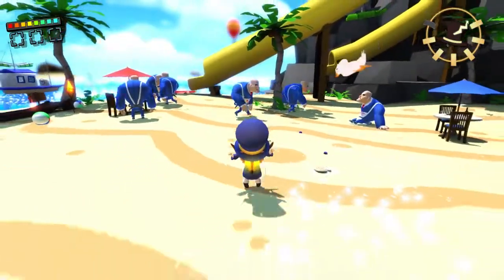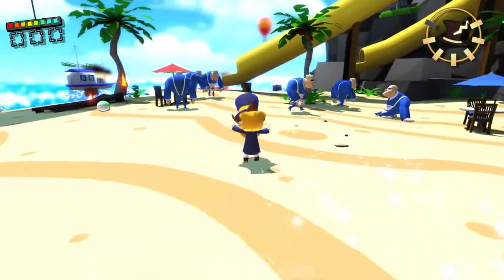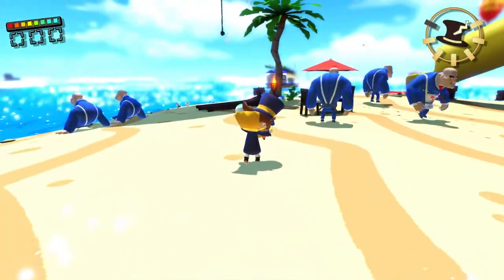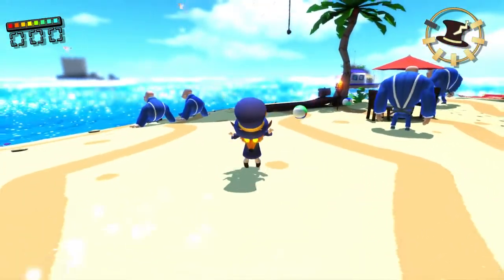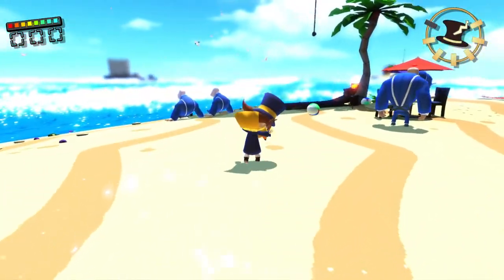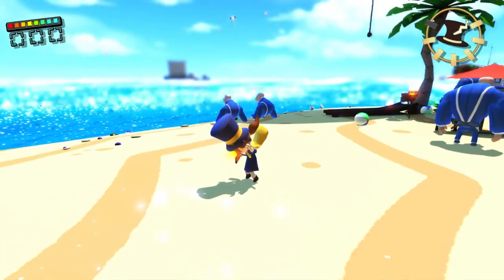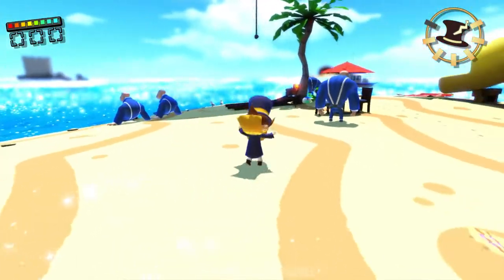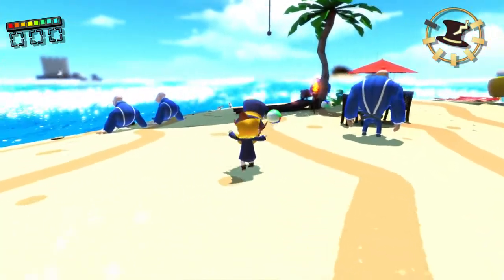A Hat in Time Alpha Glitch - Water Sliding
This can be done by sliding down a wall into water and once completely underwater start holding the jump button right away. Once hovering on the water you can let go of jump and slide around until you either jump or grab onto something.